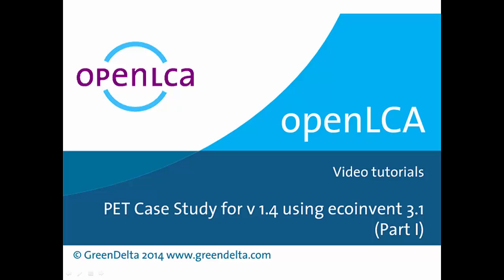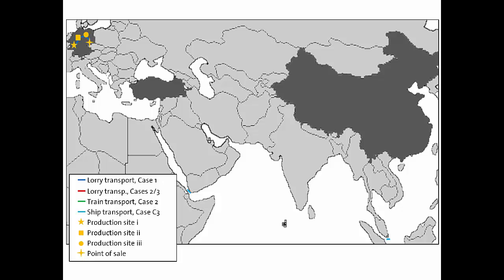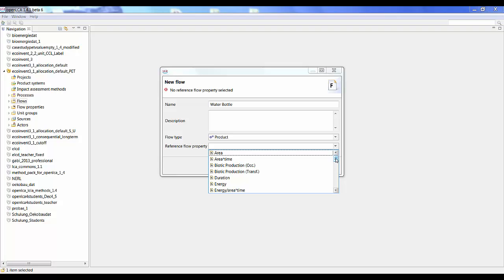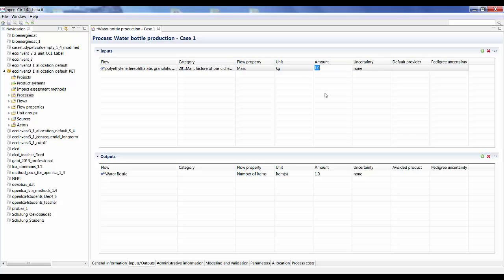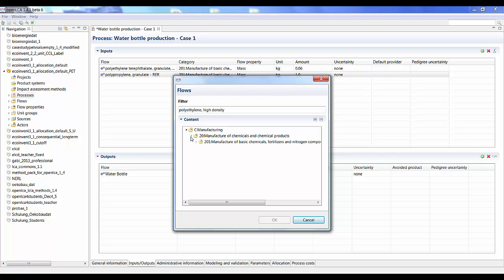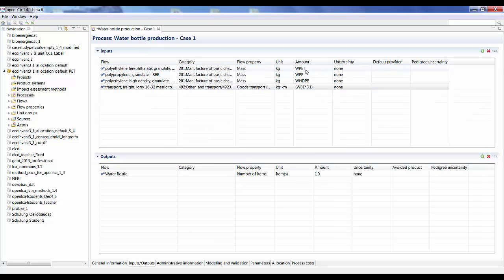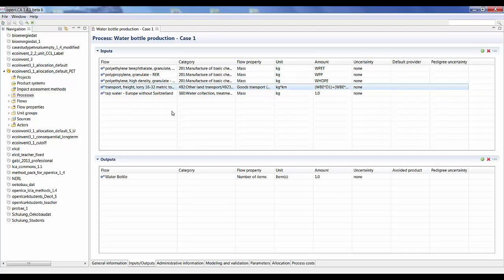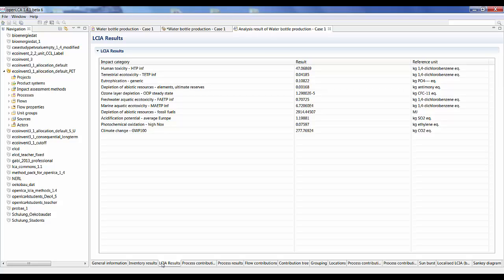Case Study: PET Water Bottles LCA Using Ecoinvent 3.1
Hello Everybody,

 This tutorial is an LCA comparison of PET water bottles sold in Germany deriving from different production locations.

The paper is designed to take you through a case study while describing how to carry out all steps of a life cycle assessment using openLCA version 1.4.1 beta6. You will require access to the ecoinvent database in order to carry out this case study.

Comments on this video or suggestions for future topics?